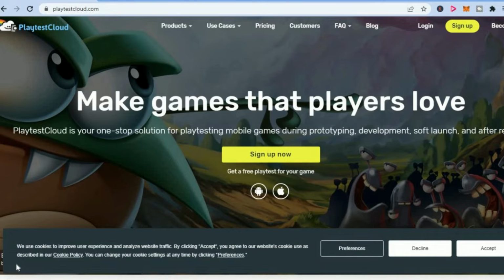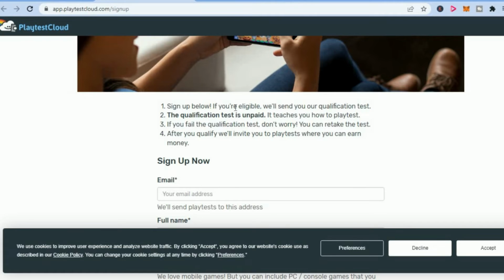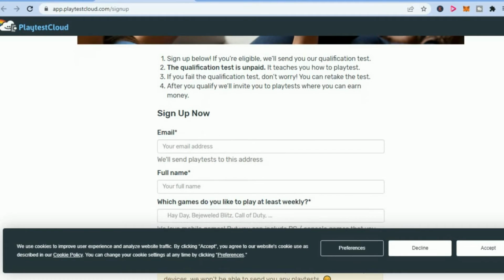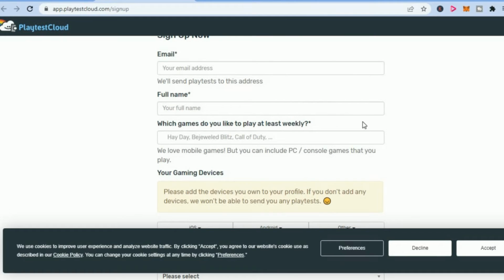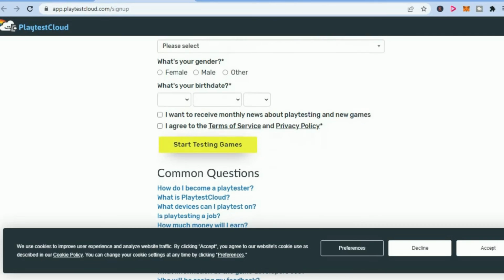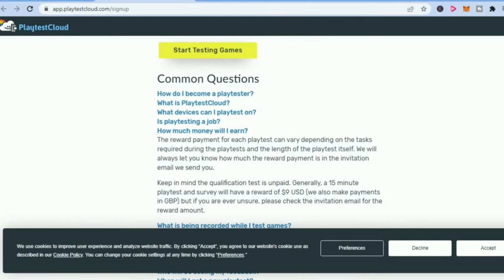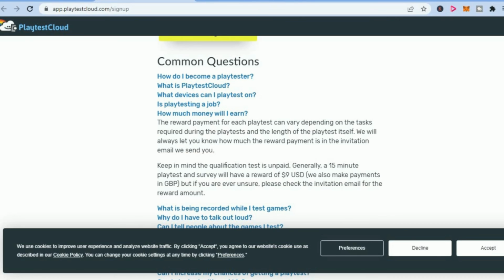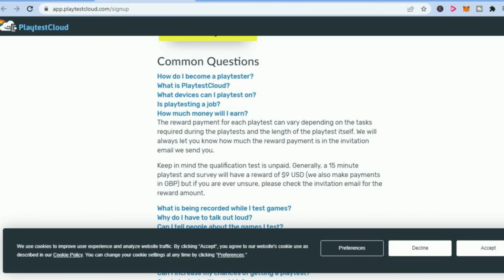GAME APP THAT PAYS REAL MONEY 2023,how to make money with playtestcloud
GAME APP THAT PAYS REAL MONEY,how to make money with playtestcloud,playtestcloud app review